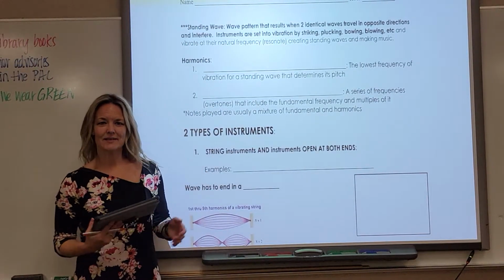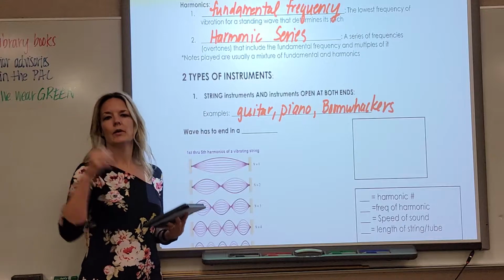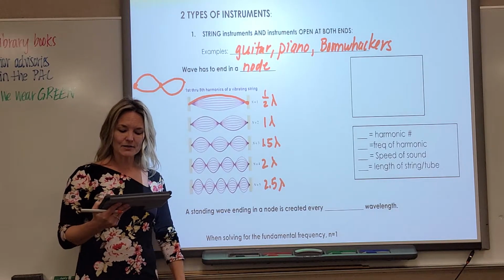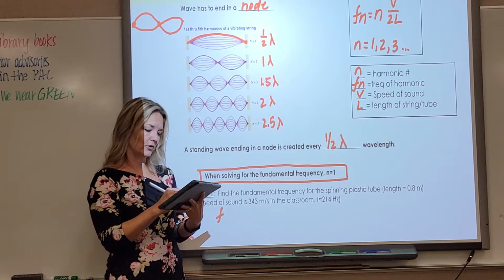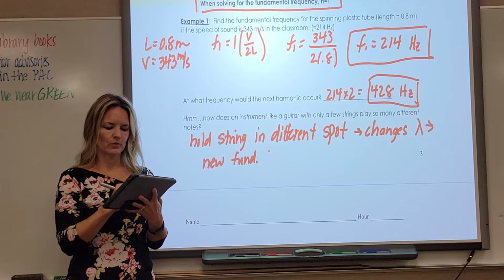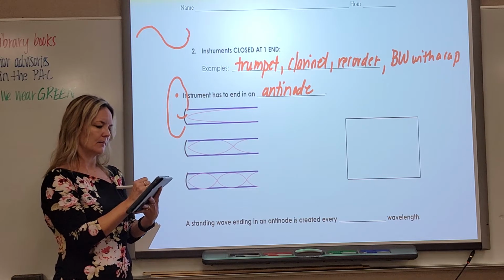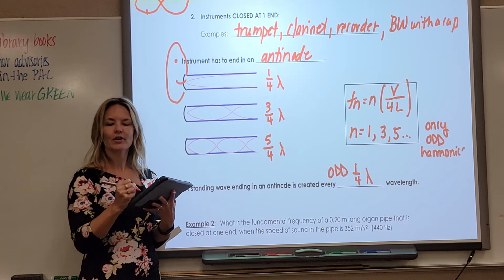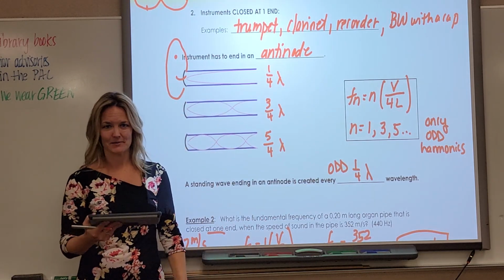Harmonic notes (p. 3-4) in sound notes